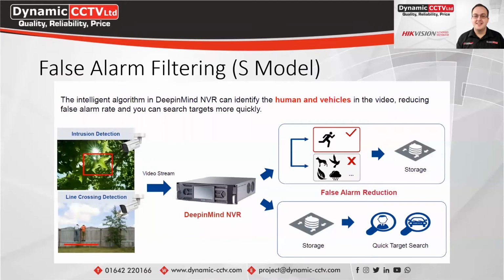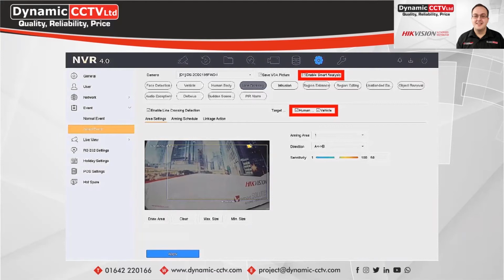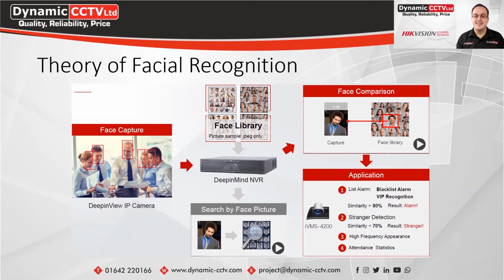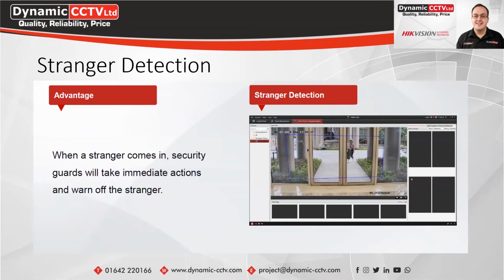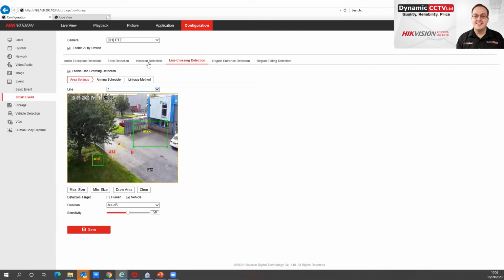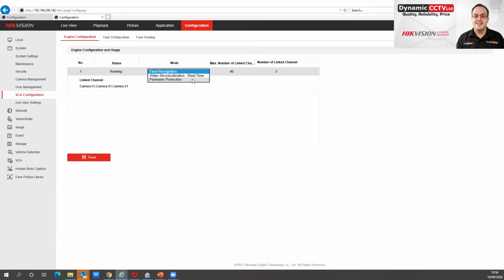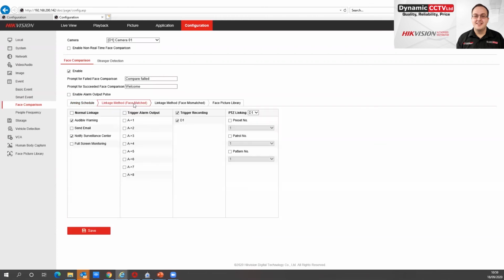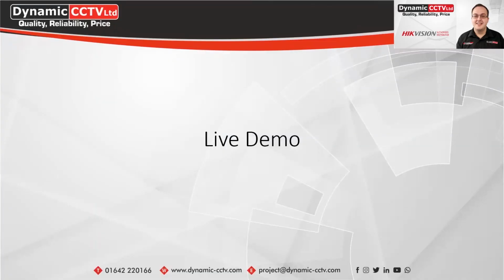Hikvision DeepinMind Webinar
@Dynamic CCTV Ltd

Remote learning available at your fingertips. Keeping you in the know about the latest products, advances, and what's new at Dynamic CCTV.

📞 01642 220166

 @Dynamic CCTV Ltd